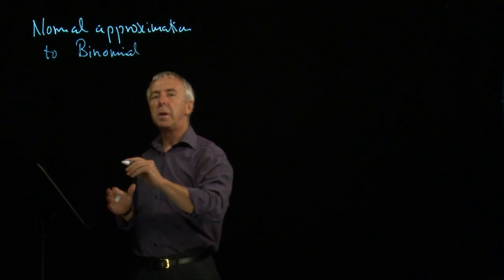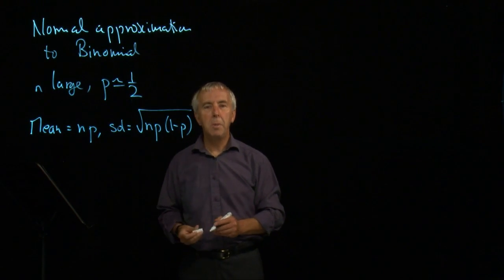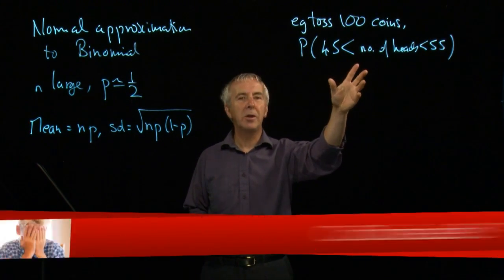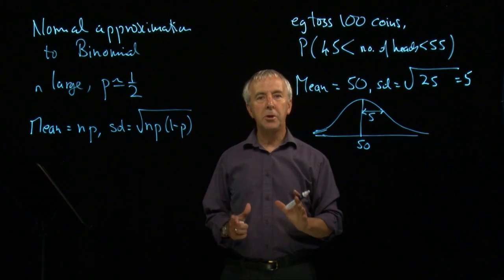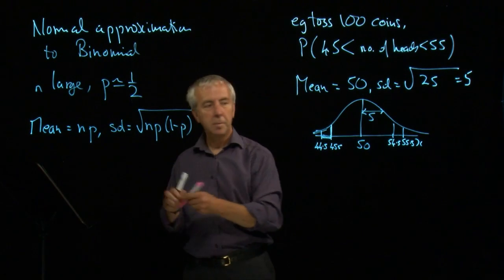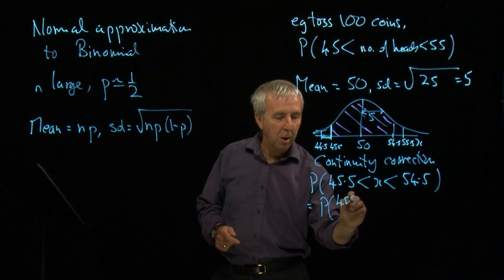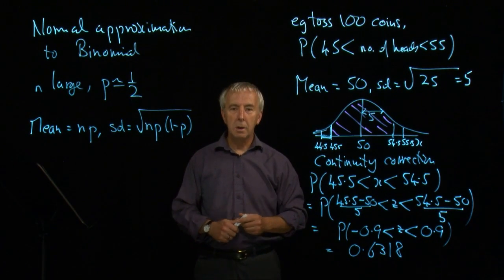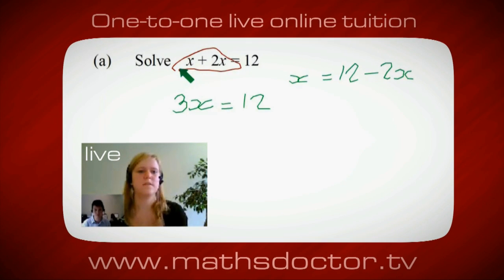A Level Statistics 2.14 The Normal approximation to the Binomial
Statistics 2.14 The Normal approximation to the Binomial